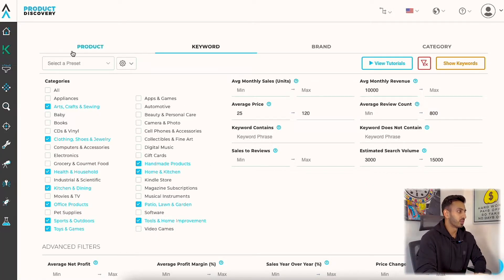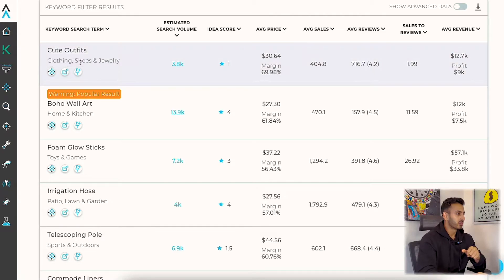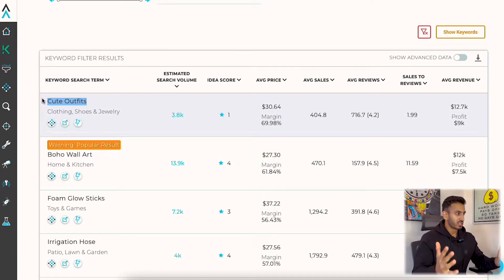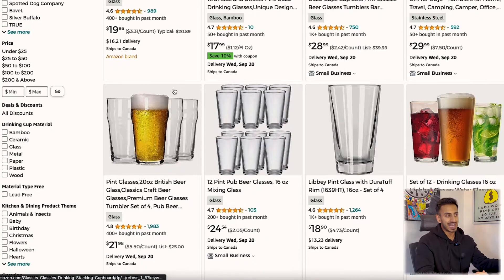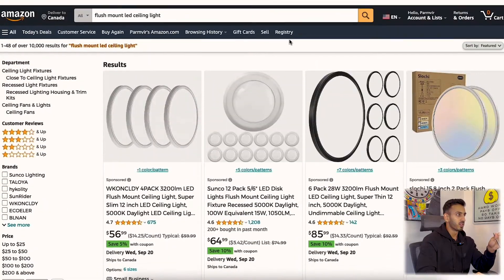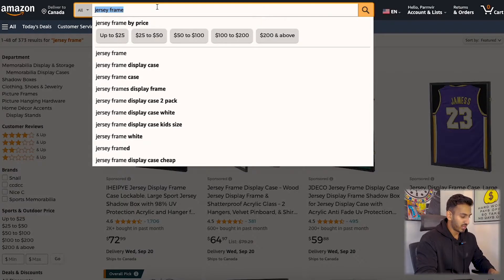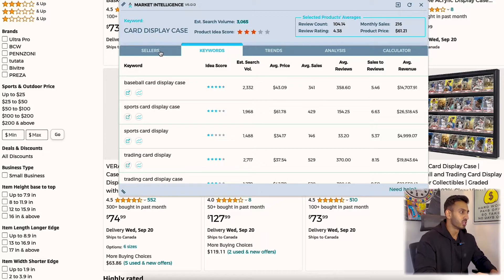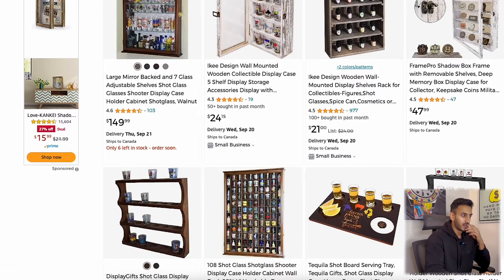Doing Amazon FBA Product Research LIVE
Watch me do Product Research and find 2 very good products to launch on Amazon making $20,000+ in revenue.

This is a good beginner-friendly product research strategy that you can use to start finding winning products to sell on Amazon NOW!